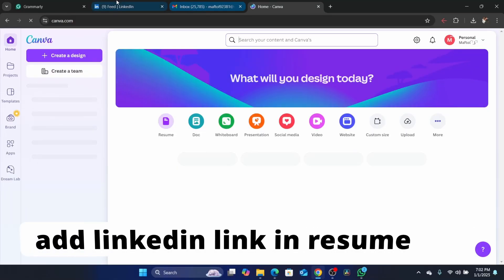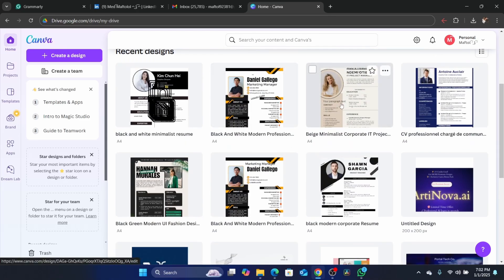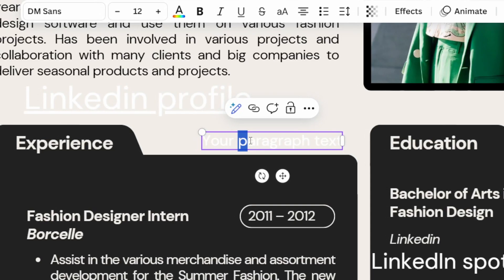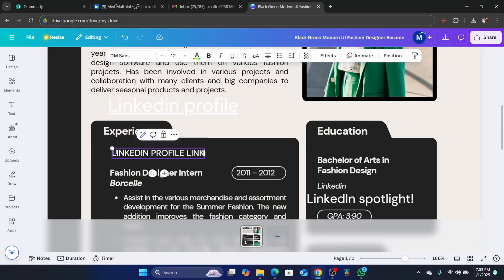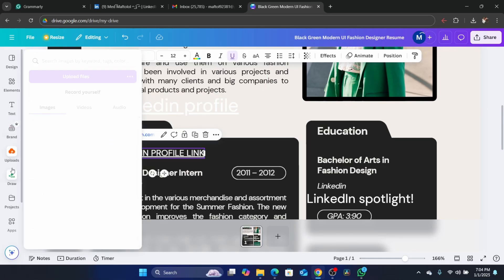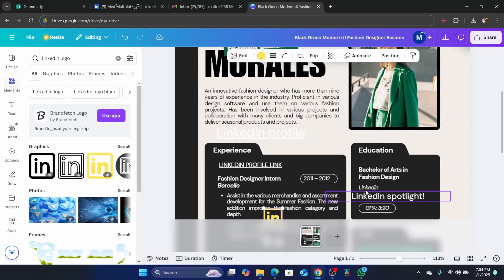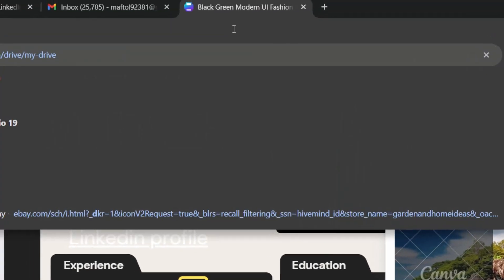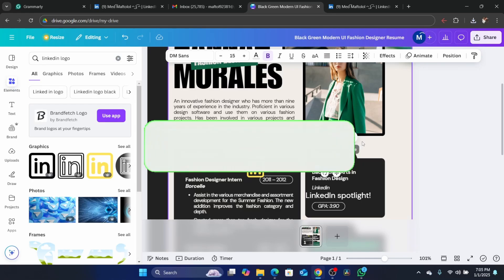How to Add LinkedIn Link in Resume in Canva 2026 *Updated*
How to Add LinkedIn Link in Resume in Canva (2025)

Learn how to add a LinkedIn link to your resume in Canva with this easy, step-by-step guide. A LinkedIn profile link can enhance your resume, making it more appealing and professional for potential employers.

In this video, you’ll discover:

How to edit your Canva resume to include a LinkedIn link.
The correct way to hyperlink your LinkedIn profile for easy access.
Tips for placing the link for a clean and professional design.
How to export your resume with a clickable LinkedIn link.
Perfect for job seekers looking to improve their resumes and stand out in 2025!